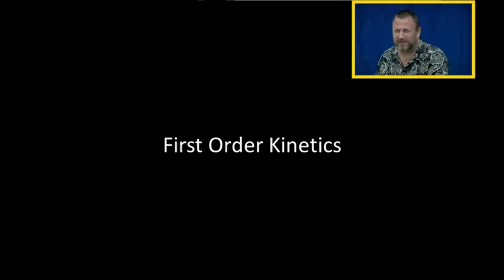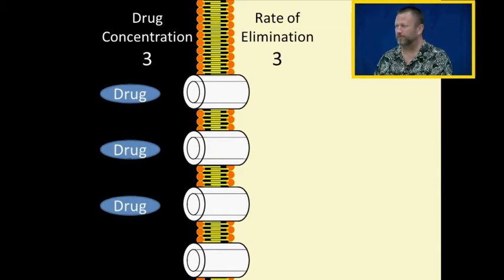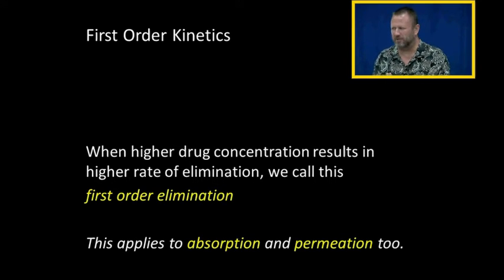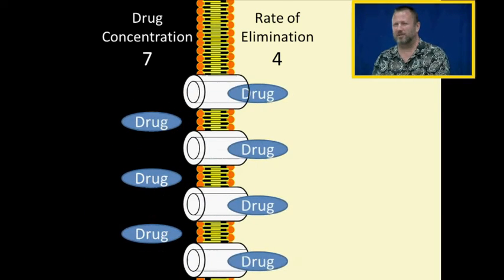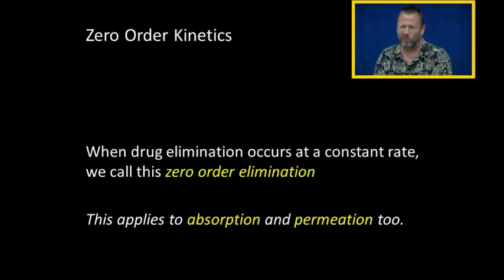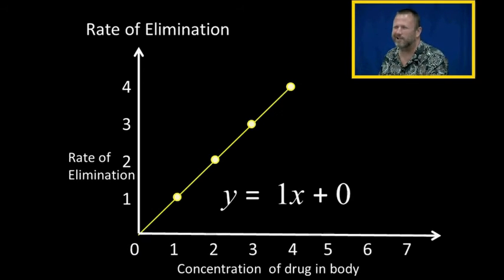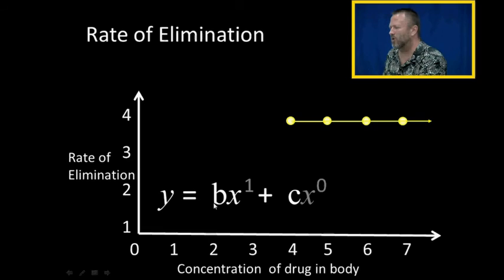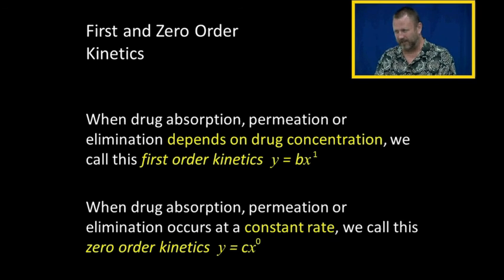First and Zero Order Kinetics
An introduction to First and Zero Order Kinetics.